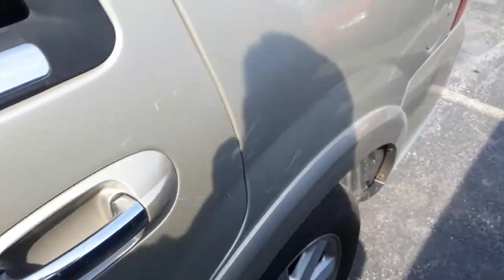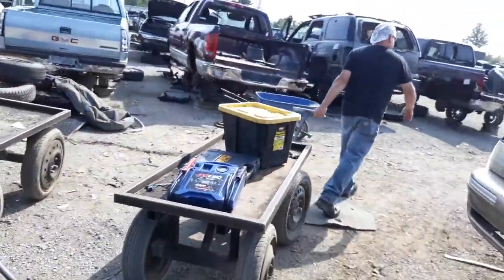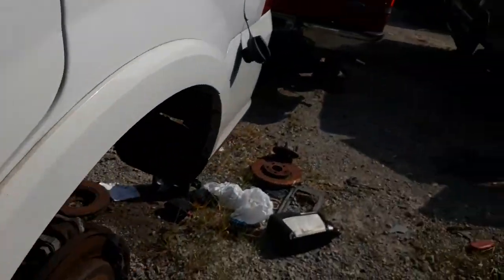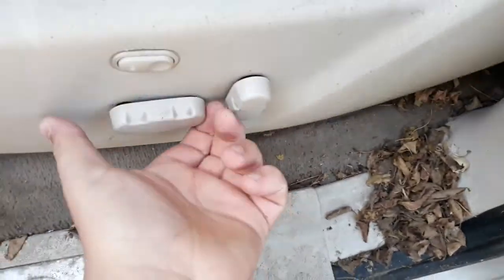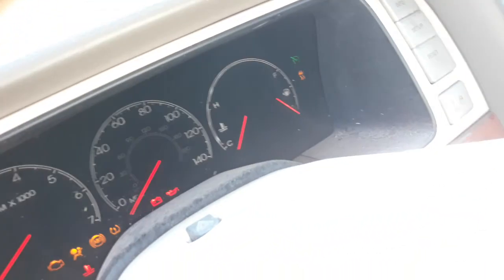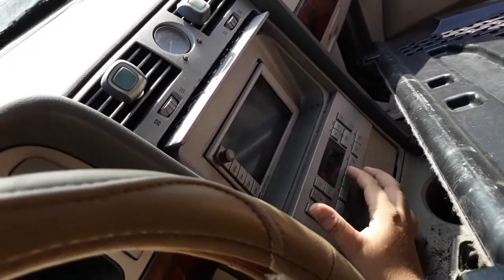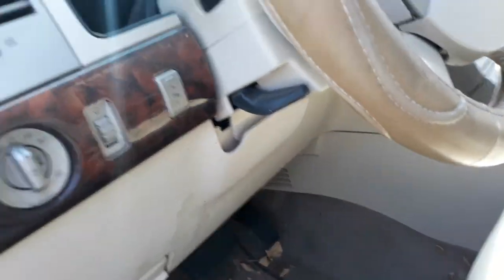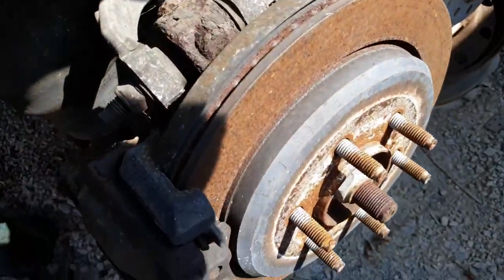Getting parts for the Navigator part 2